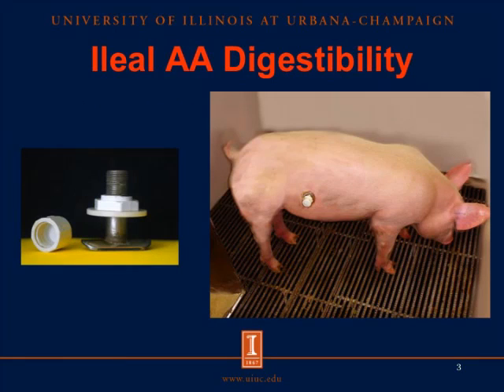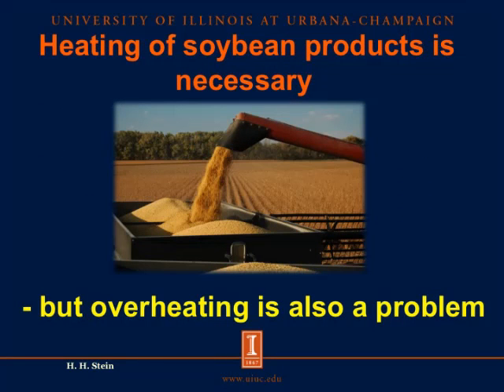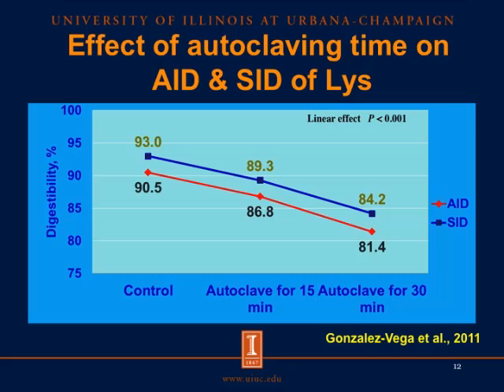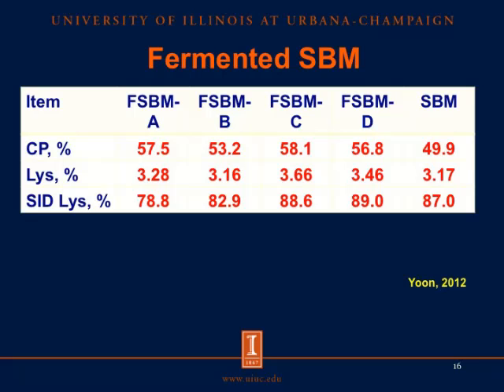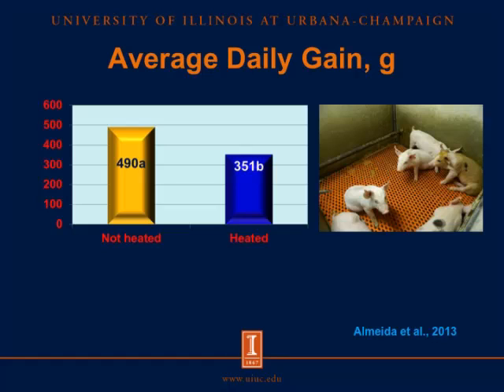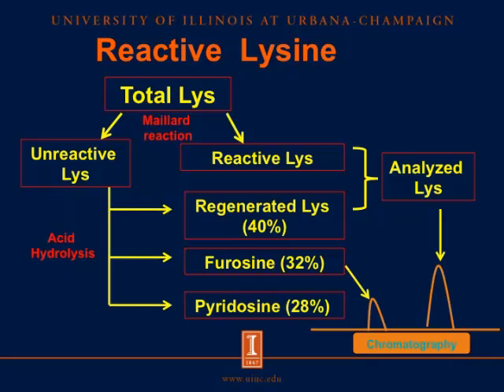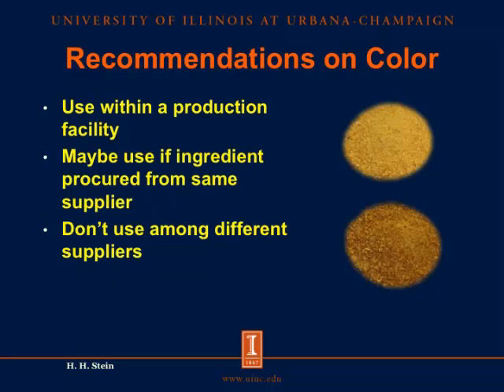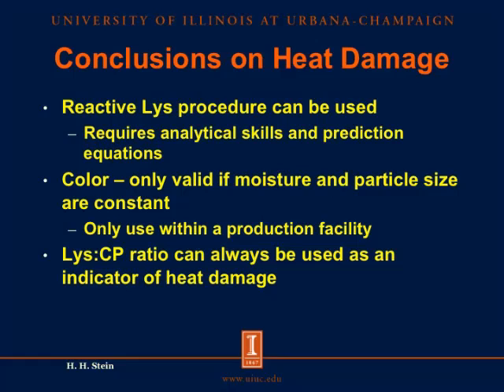Heat damage of soybean meal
Dr. Hans H. Stein discusses the need for heat treatment of soybeans fed to pigs, the effects of overheating, and how to tell whether soybean meal is heat damaged. Adapted from a presentation given via webcast to the 19th Southeast Asian Feed Technology and Nutrition Workshop, Bangkok, Thailand, June 5, 2013.